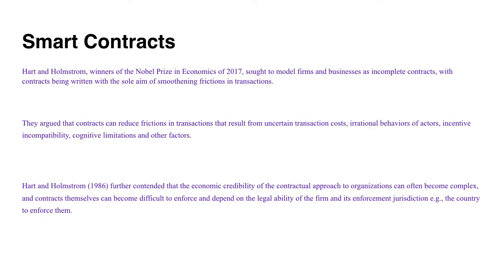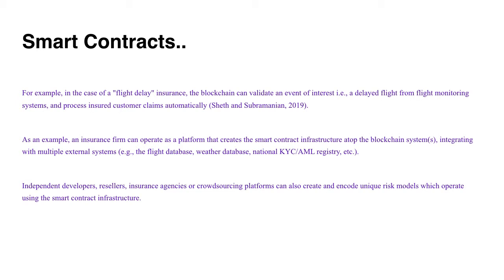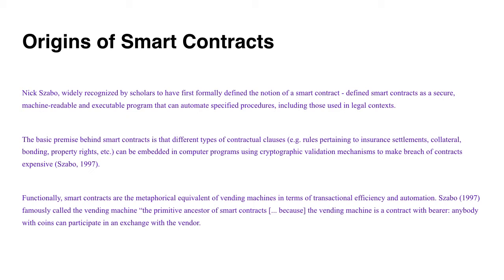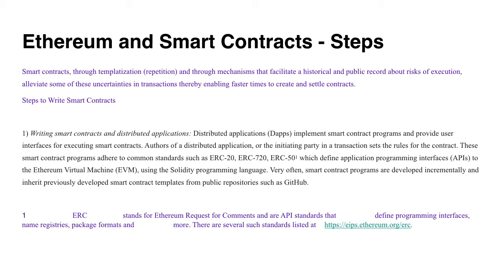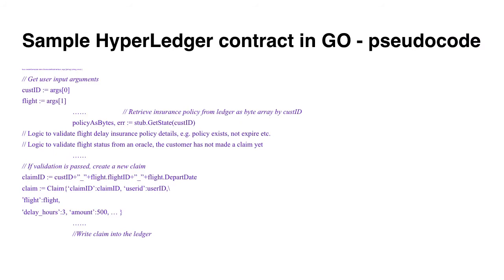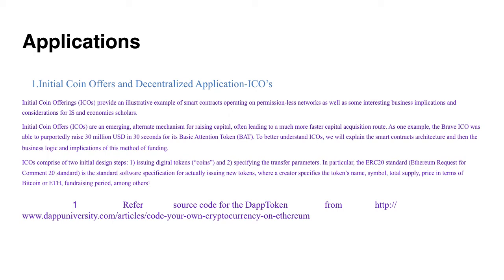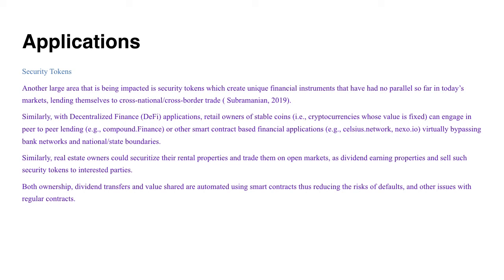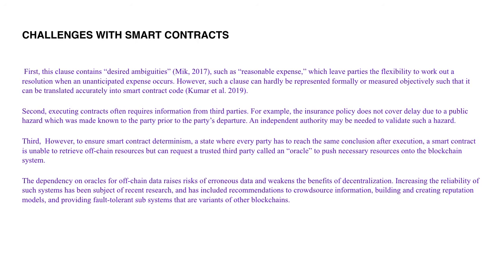SmartContractsMovie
This is a lecture about Smart Contracts-  a deep dive and comparison between ethereum and hyperledger smart contracts.